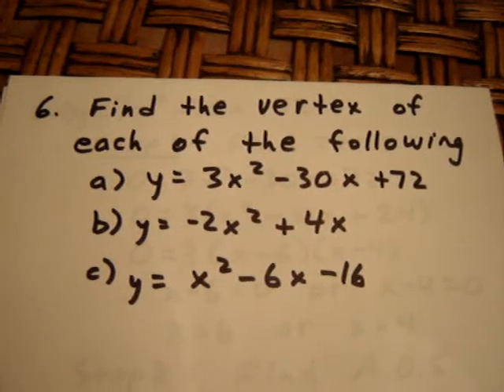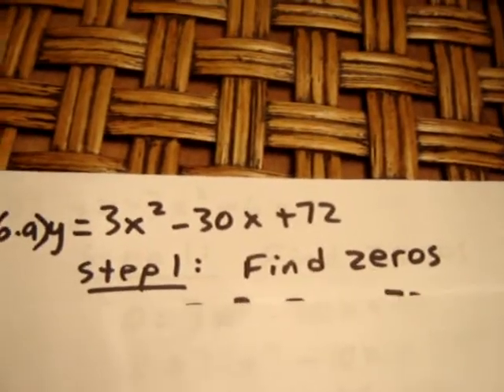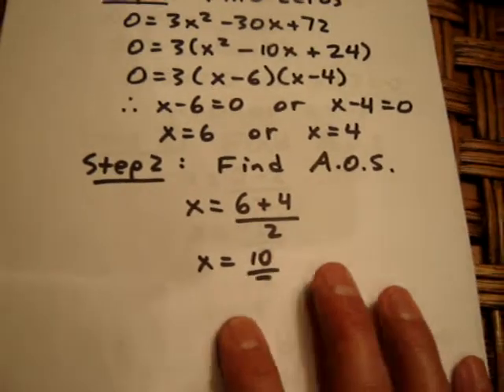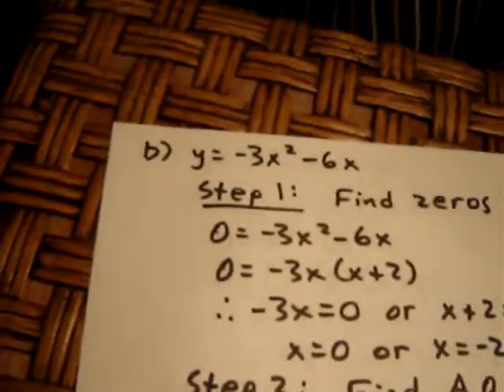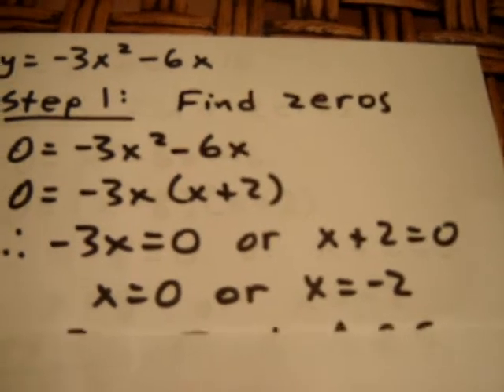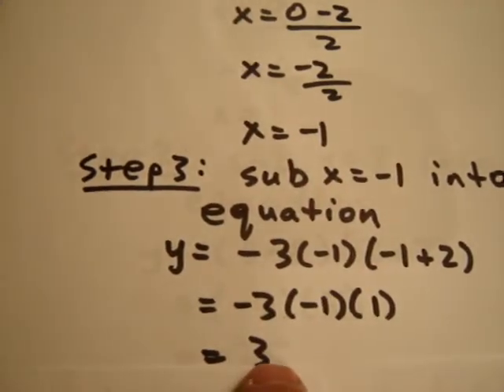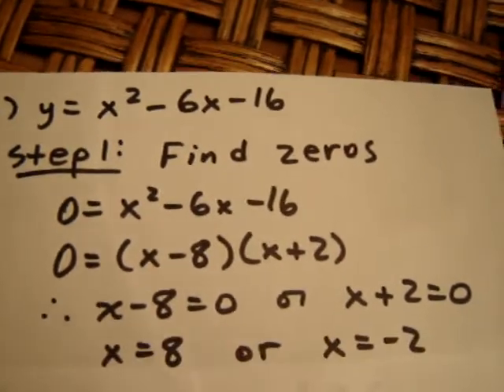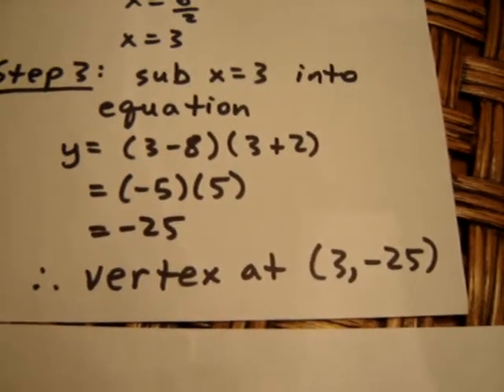Finding Vertex of Quadratics in Standard Form